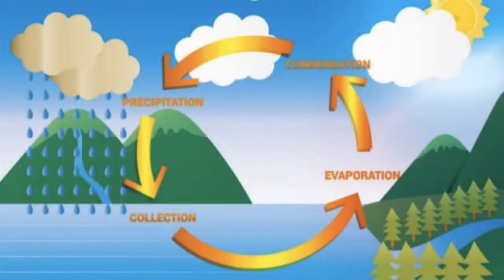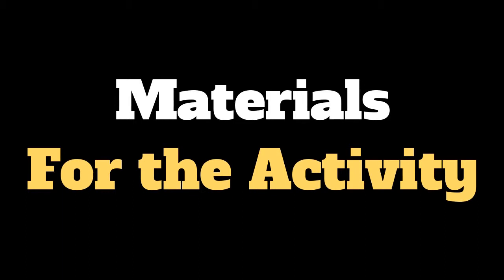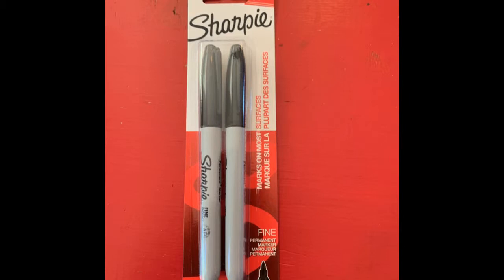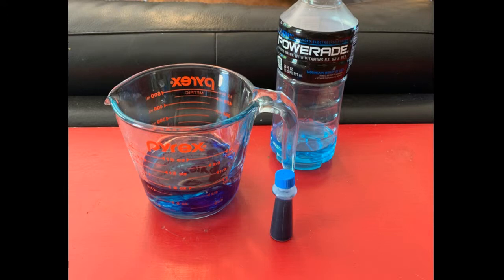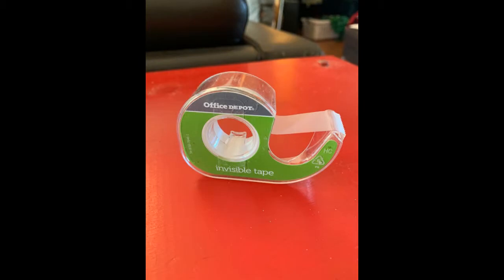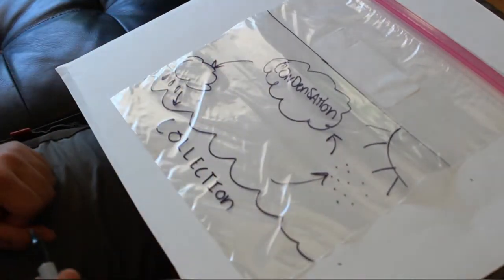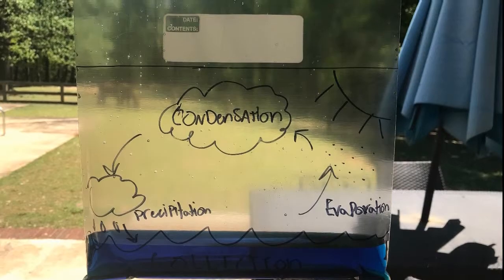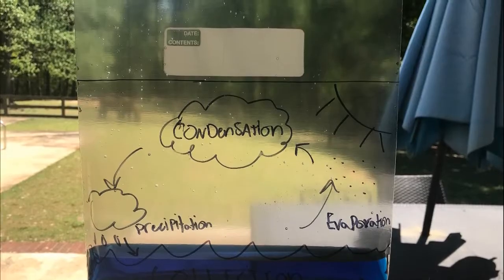Water Cycle in a Bag Project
In this video learn the process of the water cycle using a bag and other household items.